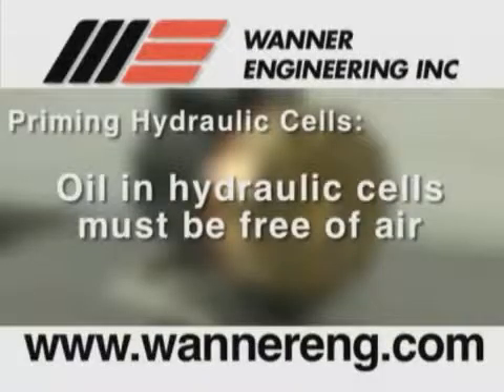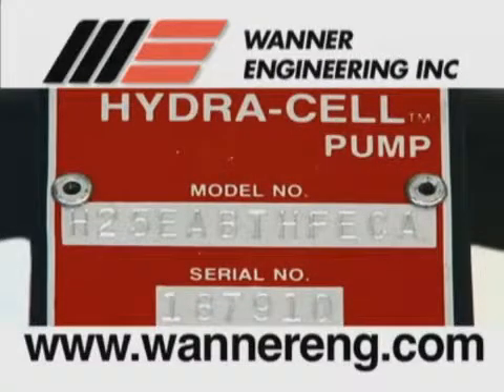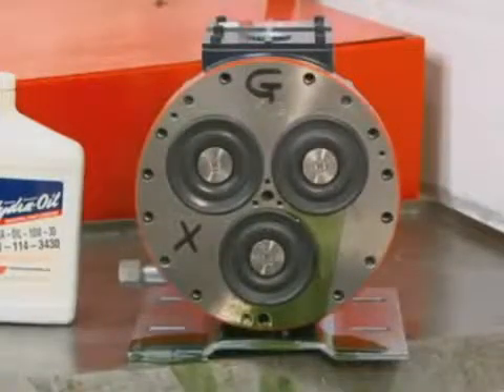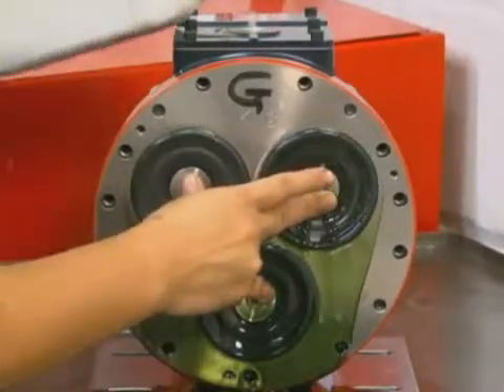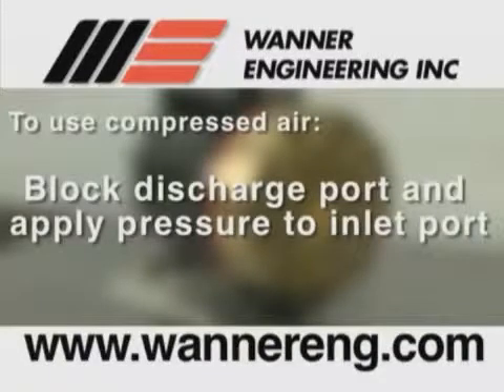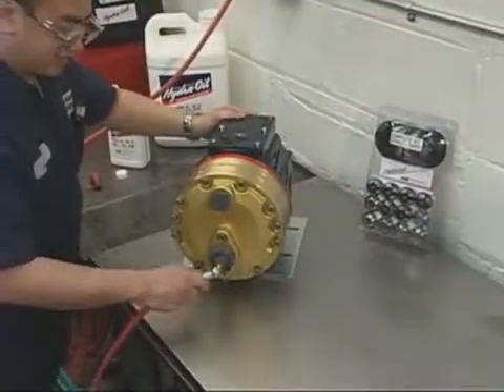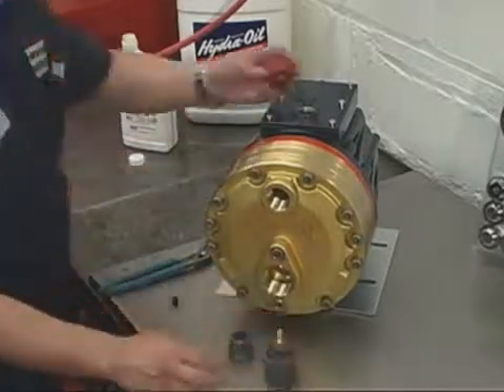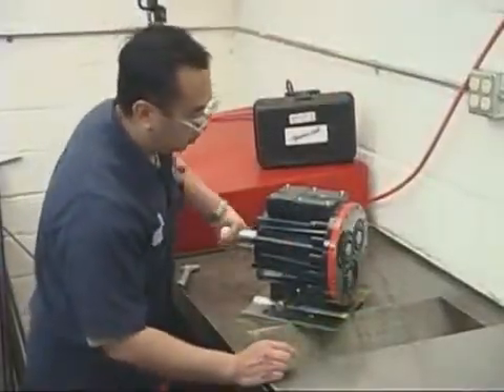Michael Smith Engineers Ltd - Priming Hydraulic Cells H-G25 Series Hydracell Pump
How to Prime the Hydraulic Cells for a H-G25 Series Hydracell Pump.